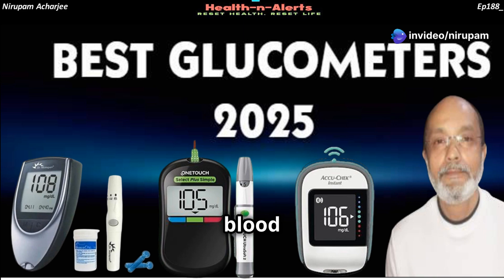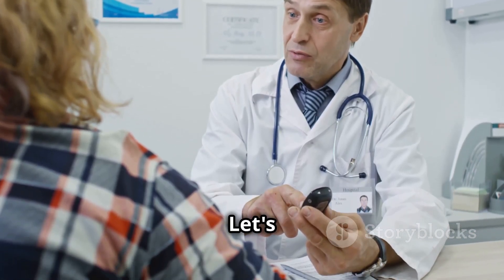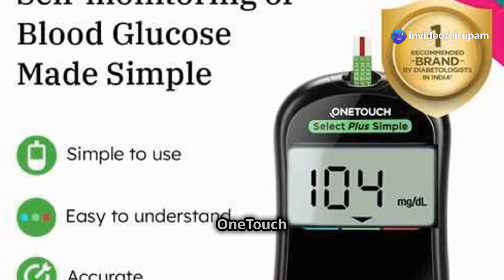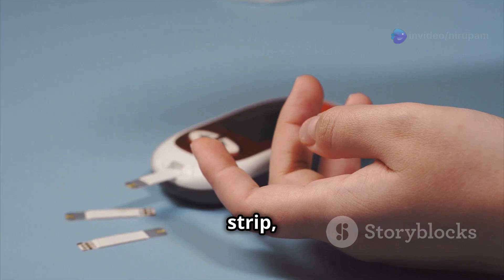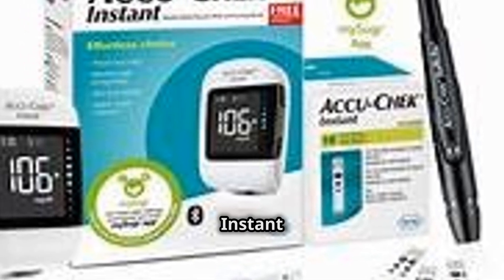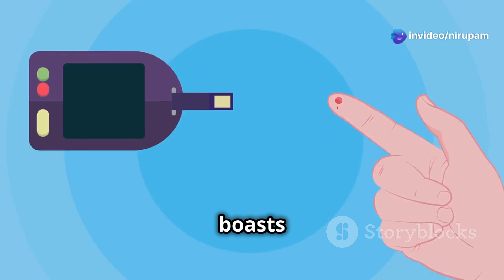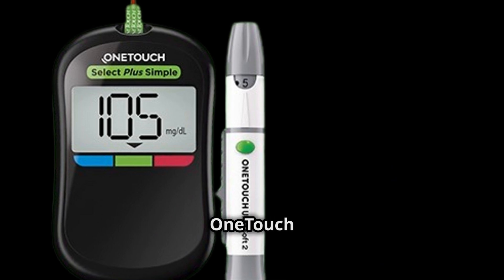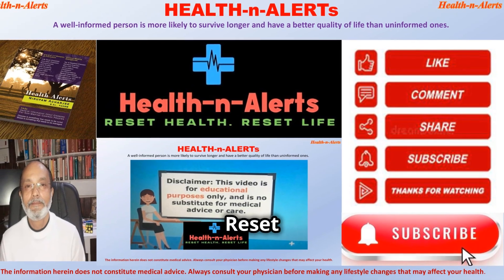Best Glucometers for Easy Blood Sugar Monitoring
Diabetes (High Blood Sugar) is a prevalent ailment across the globe and India with the world’s highest population is known as the Diabetes Capital of the world. Under such circumstances monitoring blood glucose levels regularly is imperative. Testing the blood sugar level regularly in a lab can be expensive and time-consuming. With these limitations, getting the blood sugar level checked at home is preferred as it is more convenient and much less expensive.
Dr. Morepen BG-03 Gluco One Glucometer
This compact device requires only 0.5µL of blood and delivers results in about 5 seconds. It can store up to 300 readings and comes with 10 lancets and 50 test strips. Approximate price: ₹450.
Link for Dr Morepen Glucometer:

Accu-Chek Instant Wireless Blood Glucose Monitoring System
This wireless glucometer syncs with the mySugr app for seamless data logging. It has a large LCD with a backlight and can store up to 720 readings. Approximate price: ₹1,349.
Link for Accu-Check Glucometer:

OneTouch Select Plus Simple Glucometer
Utilizing ColorSure technology, this device indicates if your blood sugar is within the high or low range. It offers a simple interface without any setup or buttons. Approximate price: ₹875.
Link for OneTouch Glucometer: